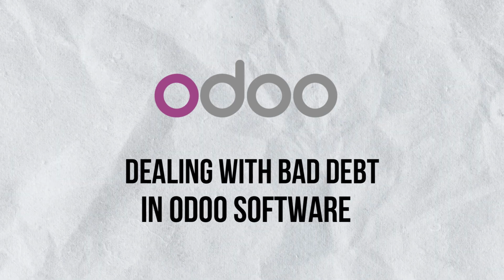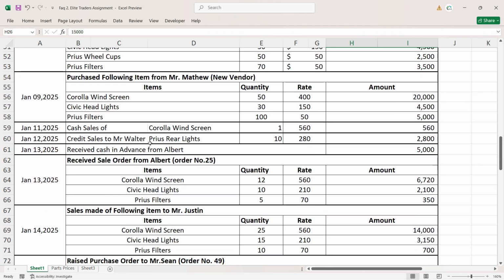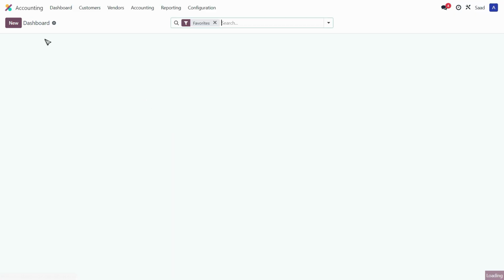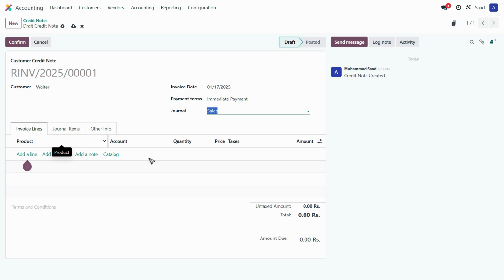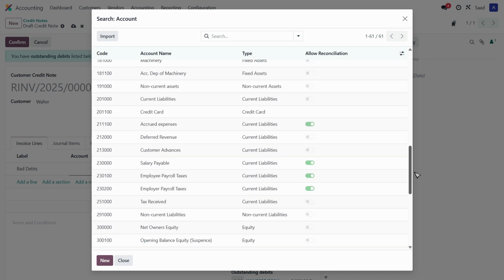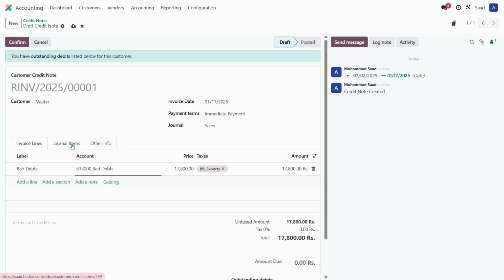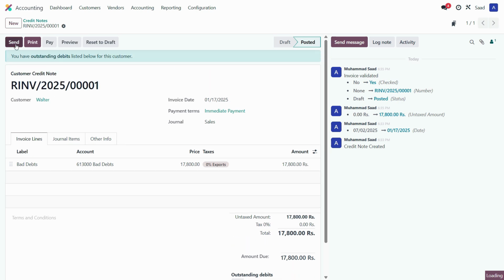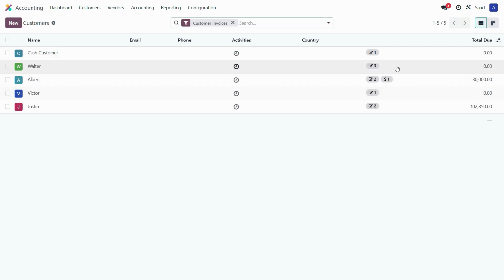How to Handle Bad Debts in Odoo | Write Off Customer Invoices Easily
Learn how to manage and write off bad debts in Odoo like a pro. This video explains the correct process to handle unpaid customer invoices, adjust accounts receivable, and maintain clean books using Odoo's accounting module.

📌 What you'll learn:

What is bad debt in accounting

When and how to write off customer invoices

Using journal entries for bad debt adjustment

Impact on receivables and financial reports

Best practices for bad debt tracking in Odoo